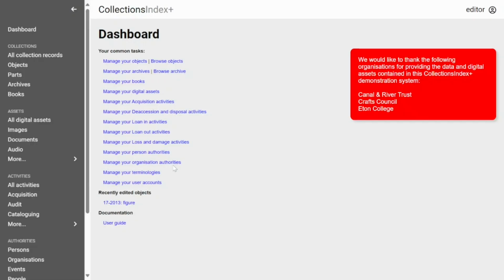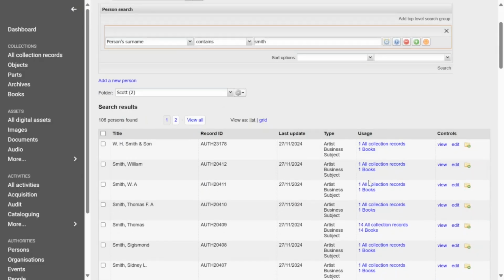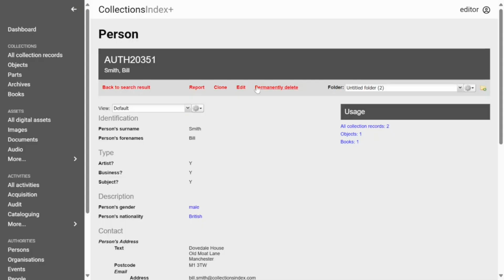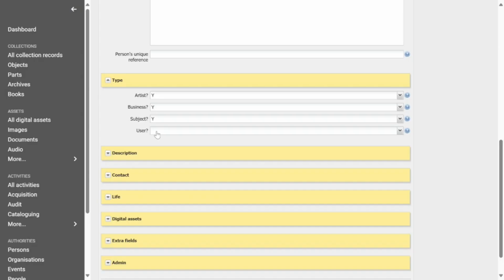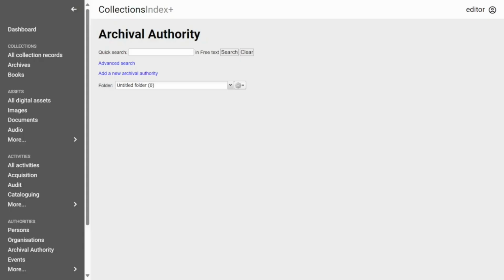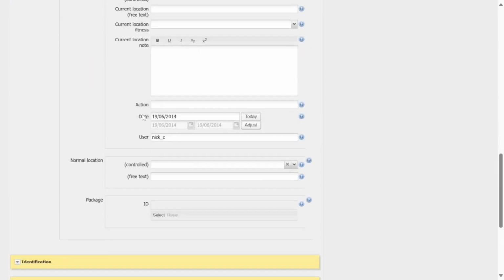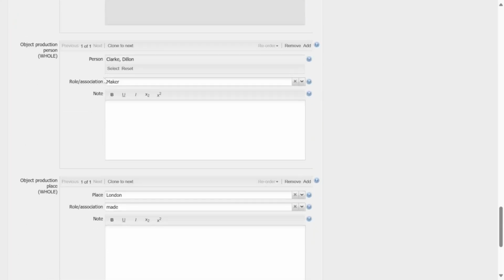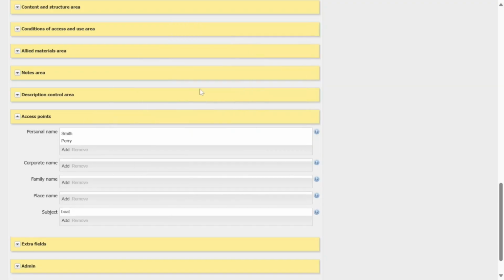Authorities in CollectionsIndex+ Collections Management System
In this video we look at the role of Authority records in CollectionsIndex+ Web Edition. Authorities work alongside terminologies to control vocabularies within your system and can also store lots of useful information in their own right.

00:00:00 - Introduction
00:00:40 - Finding your authority records
00:01:04 - Navigating authority records
00:03:55 - Editing authority records
00:06:46 - Archival authorities
00:08:46 - Authority-controlled fields in Collections records

As ever, please get in touch if you have any questions about CollectionsIndex+ systems or would like to arrange a demonstration.

Data in this demo system is kindly provided by the Crafts Council and the Canal & River Trust.